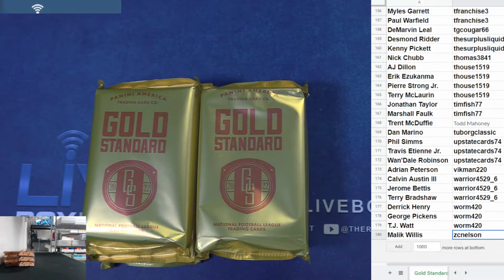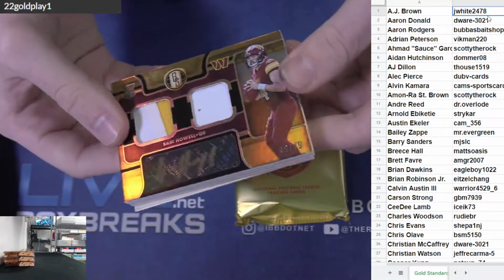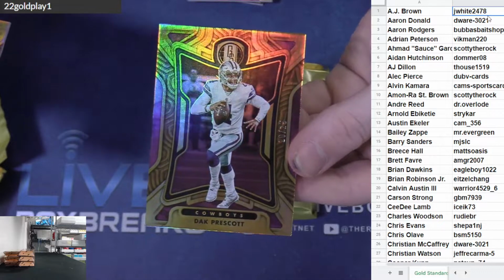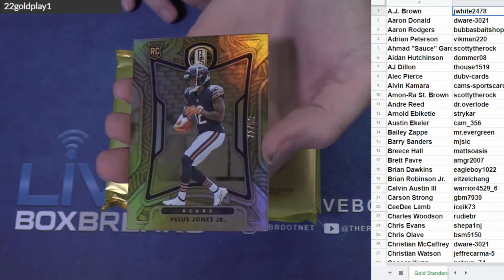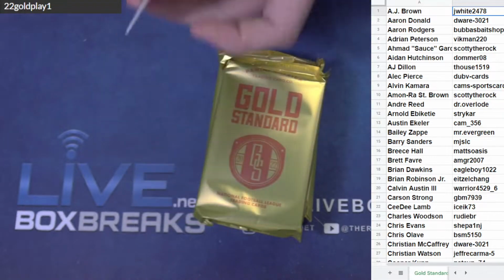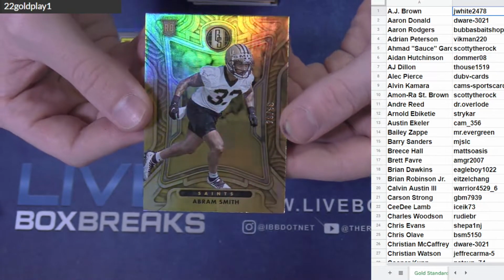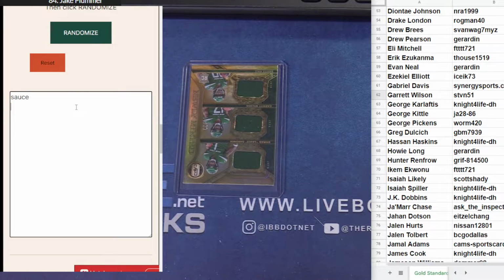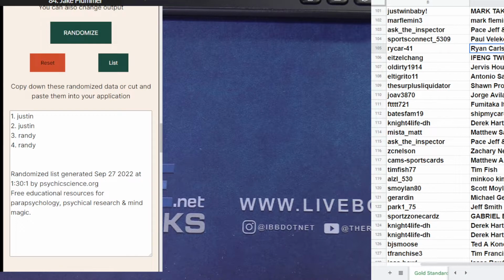2022 Gold Standard Player Case #1 EBAY LBB